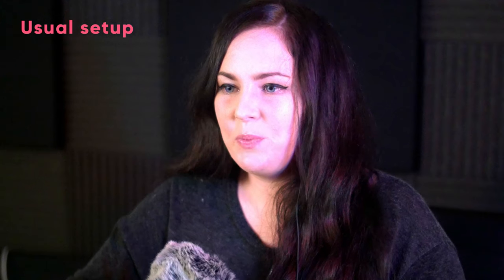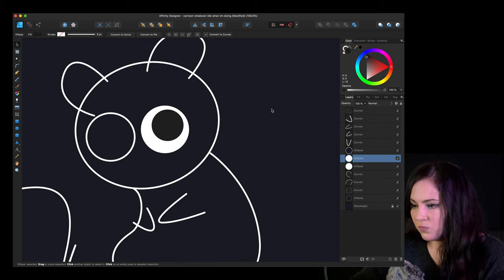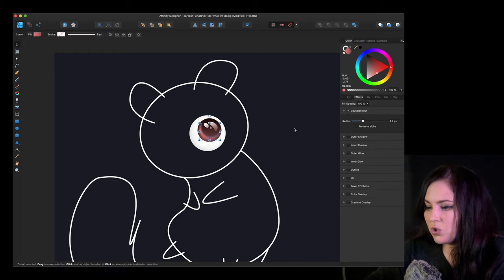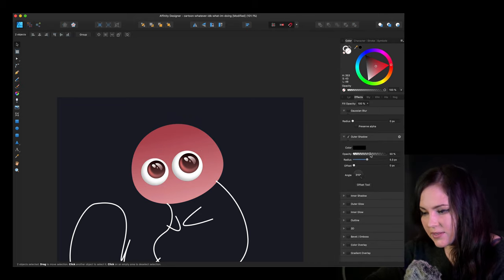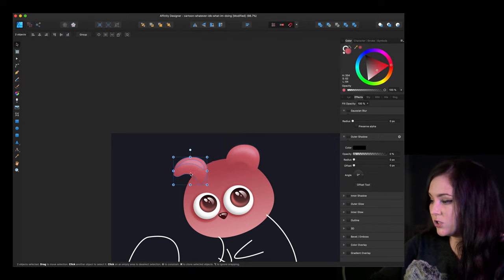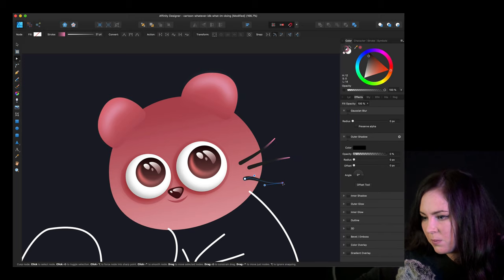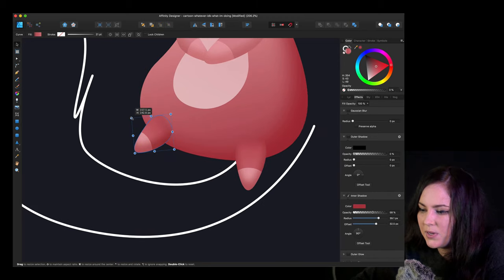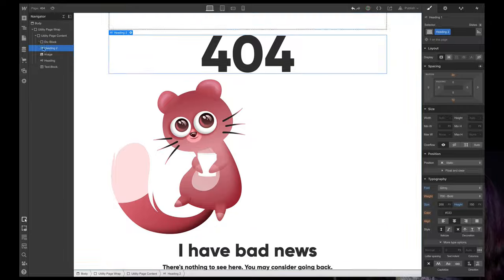Creating a character from scratch in Affinity Designer | Tutorial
Character design can be a long and complicated process, so in this video, I'm walking you through how I built this bear, fox, cat... squirrel cartoon character from scratch, with no sketch. While nothing will ever replace years of drawing practice building your own character style, seeing the process of someone else might give you a guide to follow.
In this video, I'm focusing on Affinity Designer, more specifically the vector persona, as nothing here is pixel based.

Software covered on my channel:
Affinity Designer, Webflow, Adobe Illustrator, After Effects, MagicaVoxel.

You can also find me on the Webflow channel, and the Adobe Creative Cloud channel.